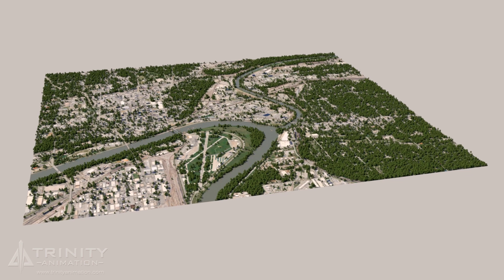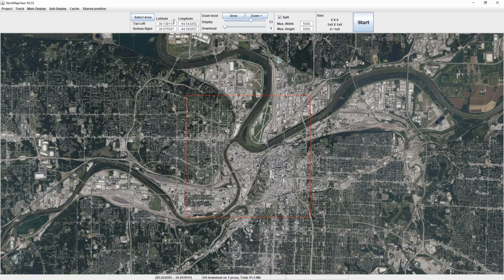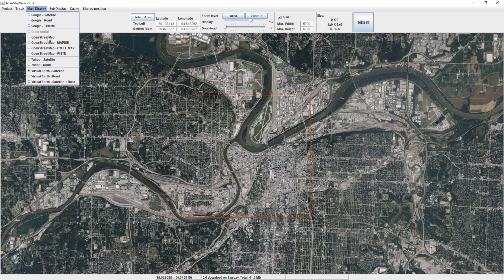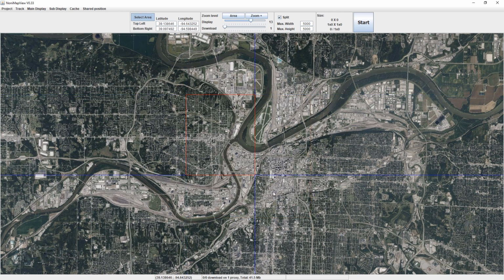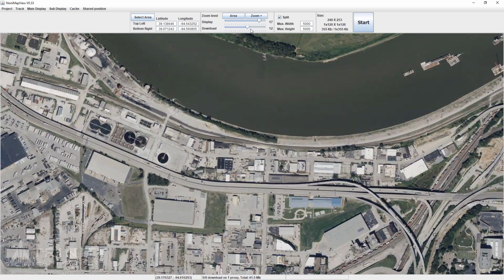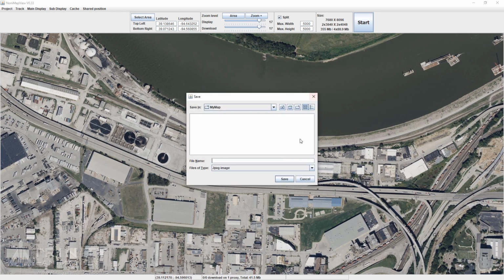Noni Map View - Satellite Stitching | T3DTV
Dive in with Trinity Animation to explore a handy application called Noni Map View used for downloading large areas of map tiles. Noni Map View is a user-friendly and versatile mapping application that provides an interactive and comprehensive view of geographical locations.

Join us for a quick tutorial on how Noni Map View can work for you.